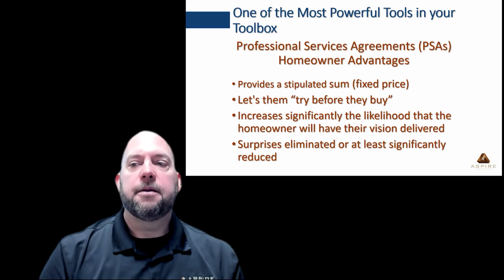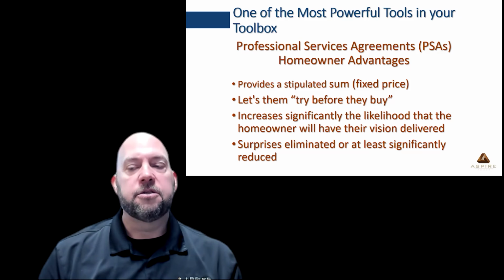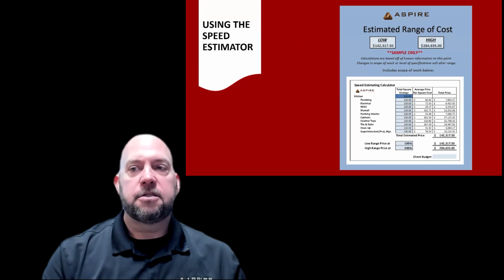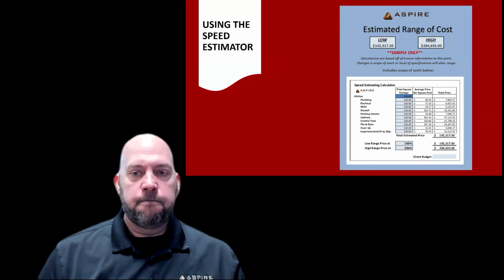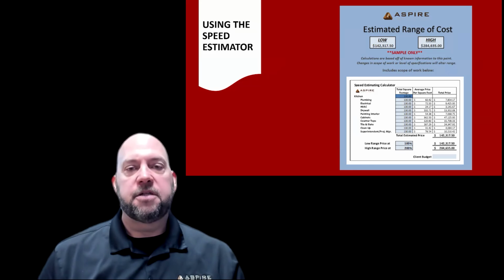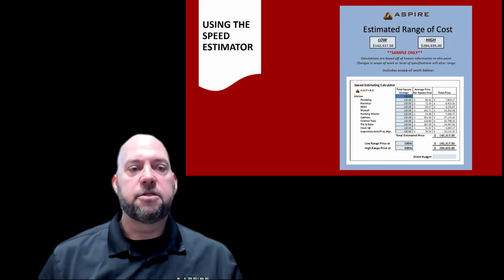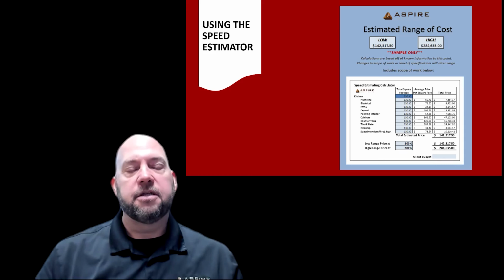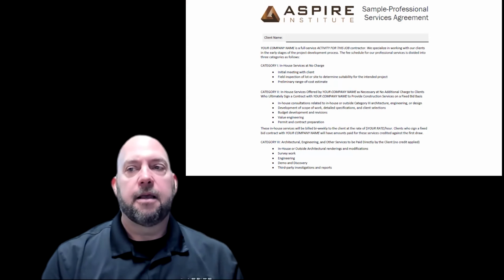How to Win High End Remodeling Clients with PSA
In this video, Fred Farris shares how contractors can use a Professional Services Agreement (PSA) to boost profit, reduce scope creep, and build stronger client relationships with The Aspire Institute for Contractors.

Chapters
0:00 How to Use a Professional Services Agreement (PSA) in Construction
0:43 Getting Paid for Pre-Construction & Estimating
1:04 The "Try Before You Buy" Strategy for Homeowners
1:35 Reducing Project Surprises and Scope Creep
2:00 The Sales Bridge: Converting Leads to Paying Clients
2:46 Using the "Killer Sales Proposal" (KSP) to Build Value
3:05 Construction Speed Estimator: How to Set a Project Budget Range
4:08 Client Budget Alignment: Helping Homeowners Set Their Number
4:39 The 3 Categories of a PSA & Charging a Retainer Fee
5:17 How the PSA Builds Trust and Wins High-End Remodeling Jobs

Most contractors hand over detailed estimates before a client has committed to anything, leaving money on the table and opening the door to scope creep. Fred Farris breaks down how a PSA changes that dynamic.

A PSA is a pre-construction agreement that replaces the traditional estimate with a fee-based development process. It gets contractors paid upfront — whether that's a discovery phase, design agreement, or pre-construction planning — and secures client commitment before construction begins.

"It's one of the most valuable tools you can have in your toolbox," Fred explains.

Fred walks through the full sales bridge: from initial client intake and questionnaire to a first meeting anchored by a speed estimator that sets a cost range based on actual job-costing data, positioning the contractor as a trusted advisor, not just a number on a bid.

"Anything that you put some planning and thought into before you actually execute, you're going to have a better process."

The result is a more professional experience for both parties — clients gain clarity on budget and vision, and contractors get paid for the work that matters most before demolition begins.

To learn more about implementing a PSA, schedule a free strategy session